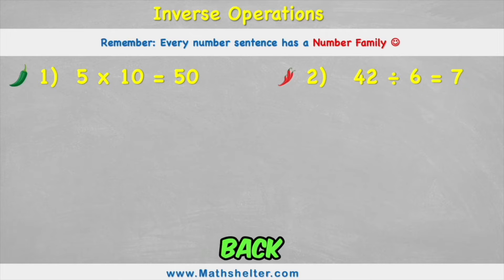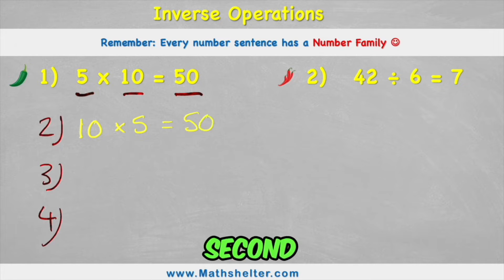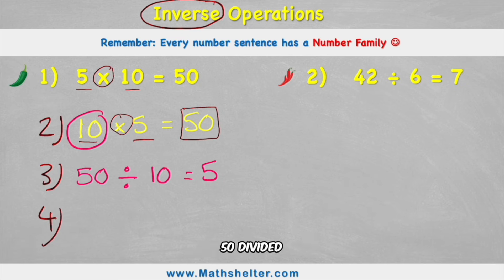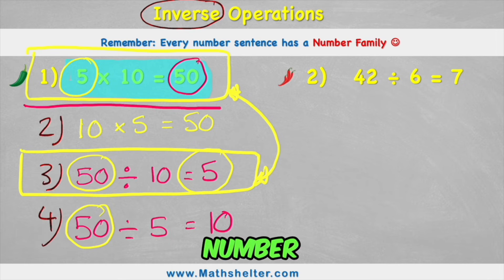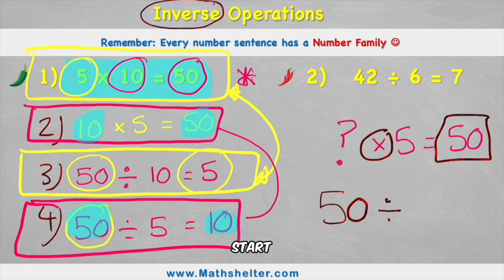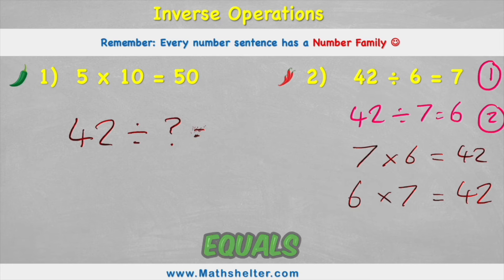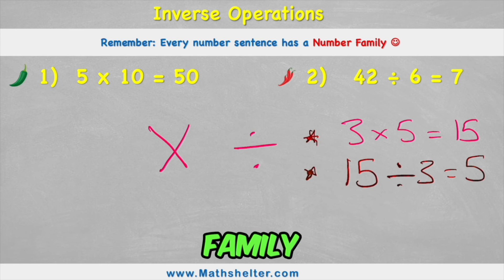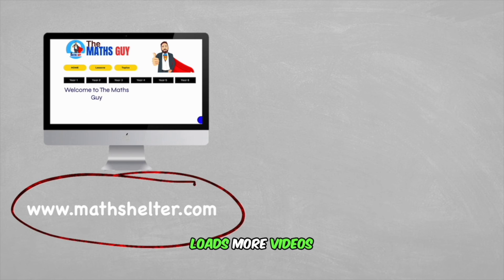LEARN: Inverse Operations Multiplication And Division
In this video we will learn about inverse operations between multiplication and division.
Multiplication and division are special because they are the opposite of each other and therefore can be used to 'cancel each other out'

We can also use this knowledge to help us solve a missing number question such as:

15 @user-zr8pm2nk2w+ ? = 32

or even check our answers to make sure we have done multiplication or division questions correctly !

Watch to find out how!